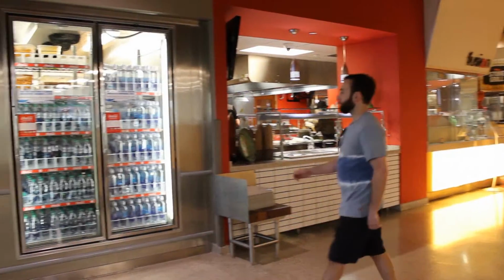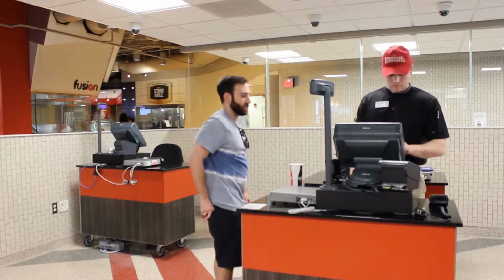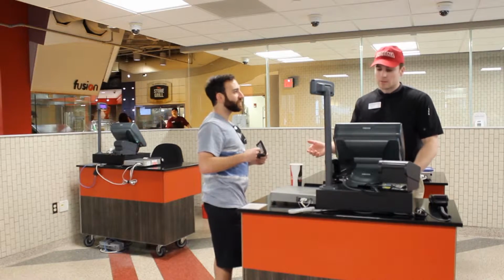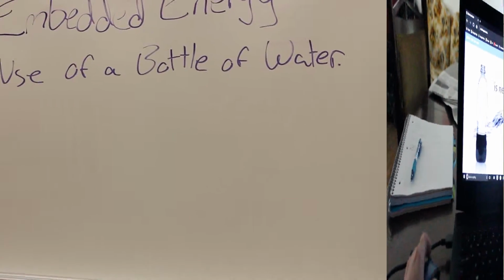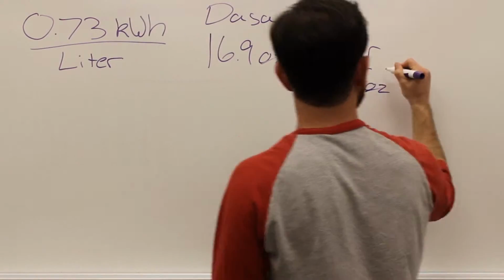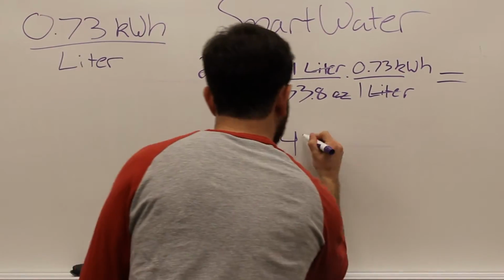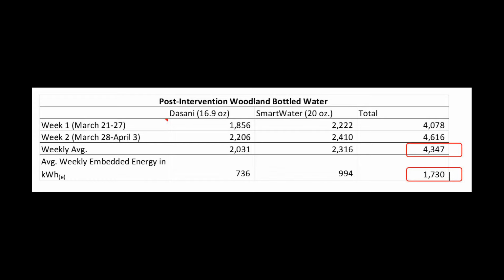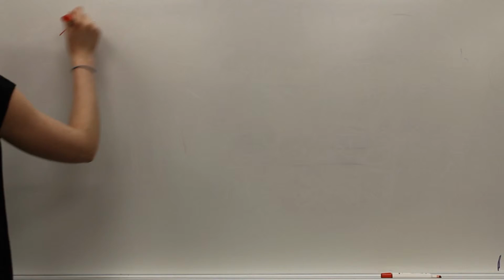Woodland Bottled Water?